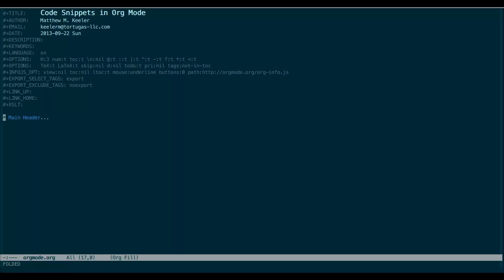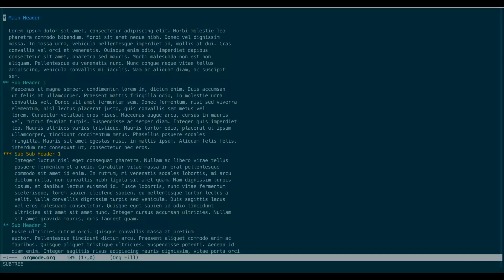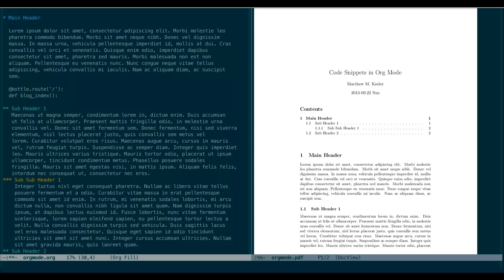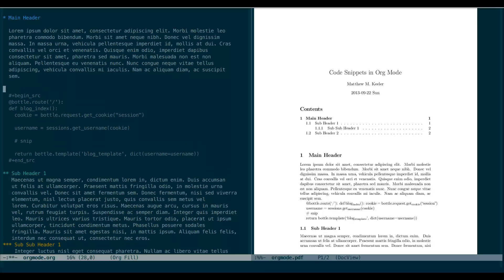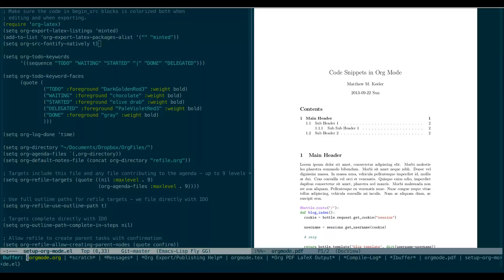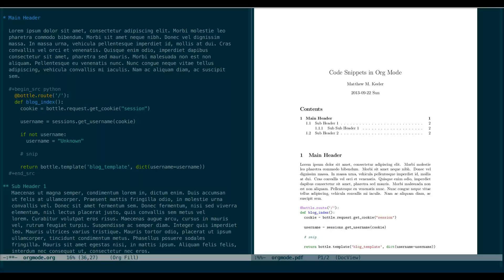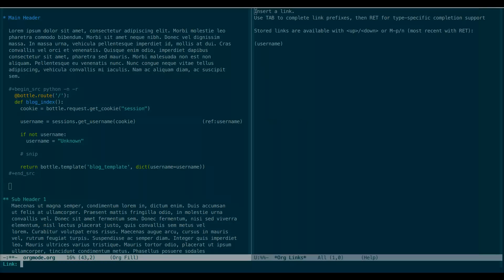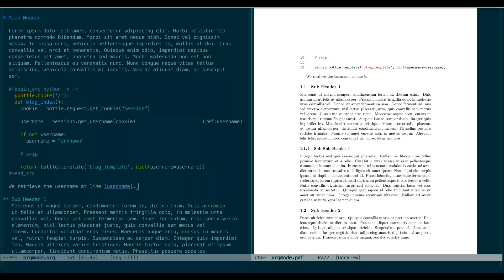Embedding Code Snippets In Org Mode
Embedding code snippets within Org Mode couldn't be easier when using these neat little tricks.